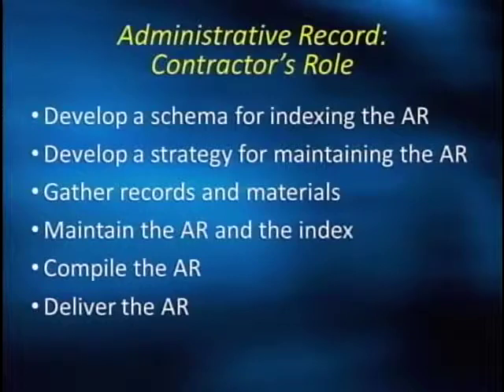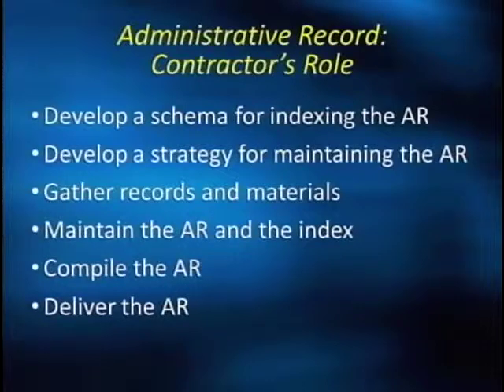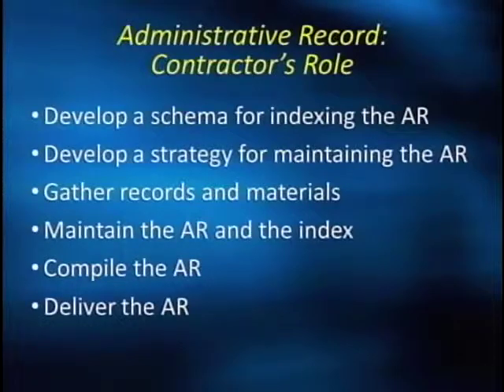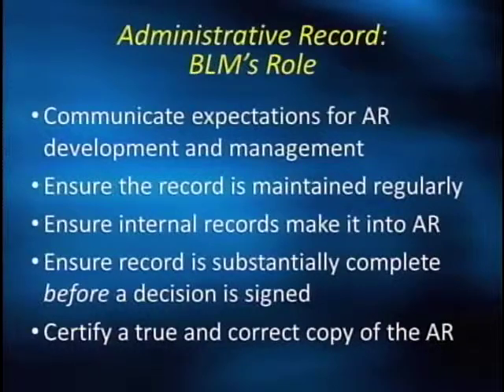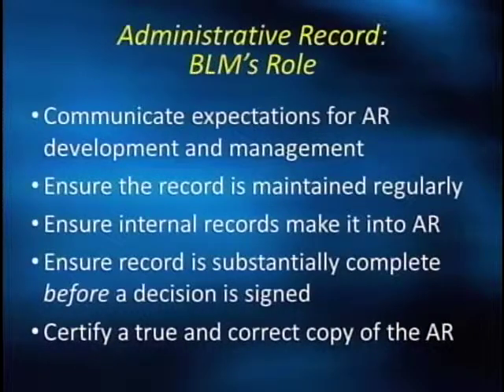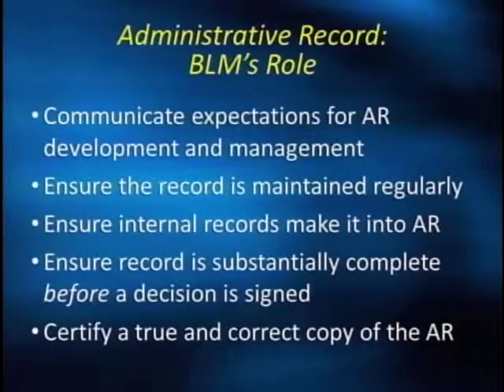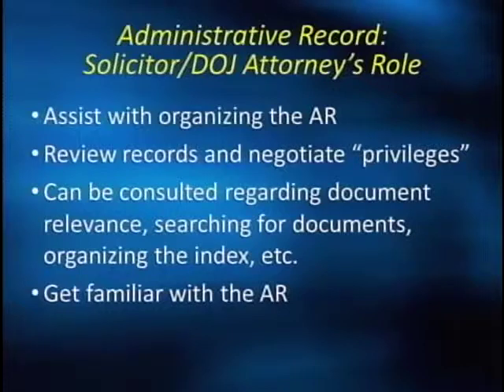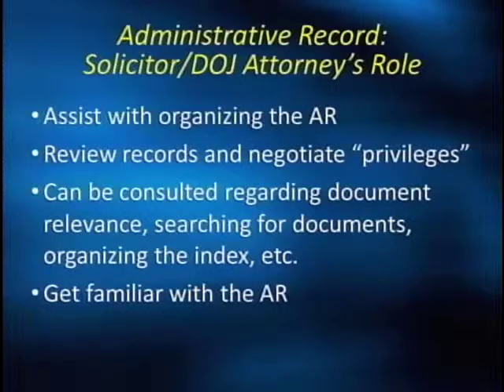3.2 Administrative Record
In this video, Molly Cobbs reviews terminology, discusses the role of the contractor and the BLM in creating and maintaining a project file, and in compiling an administrative record for litigation.  She also provides some tips for managing the project file or record for projects that are contracted by the BLM.